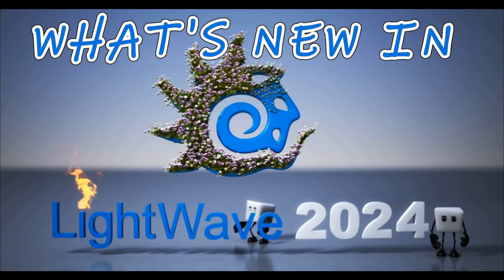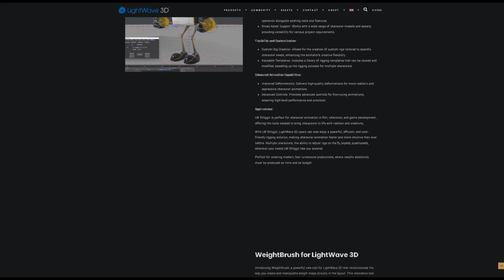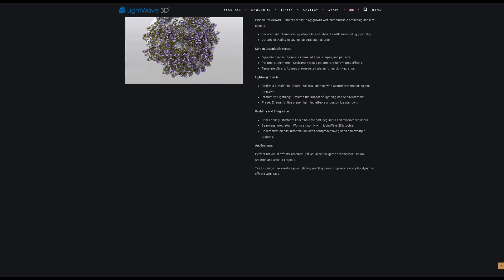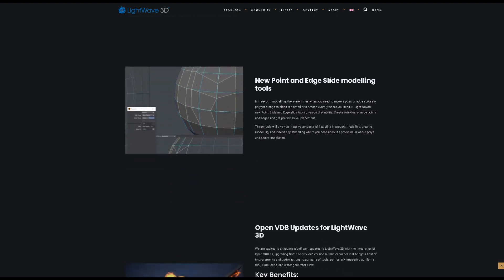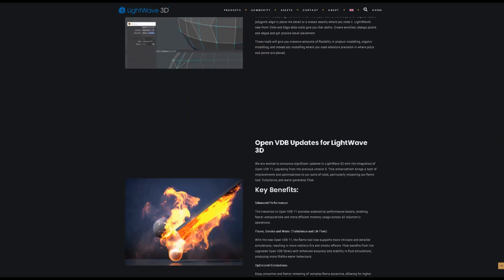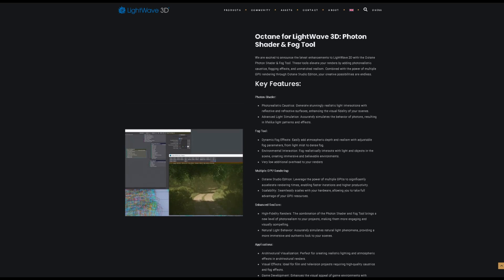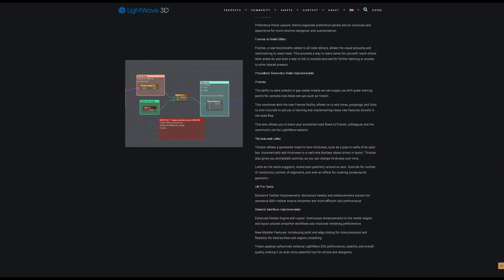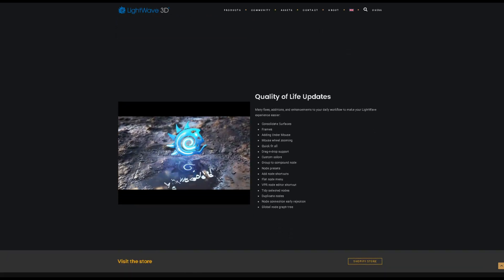LightWave 3D 2024 What's New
This new release introduces enhanced animation tools like RHiggit for advanced rigging, and innovative tools such as WeightBrush for precise weight map control, directly in Layout.
Enjoy expanded procedural geometry nodes, new Octane and native rendering features, and enhanced compatibility with Unreal Engine.
Modeler has a much-requested EdgeSlide tool.
Experience a streamlined workflow with comprehensive documentation, quality-of-life updates, and the powerful Unified Surfacing Tool.

# 3D modeling# animation# annotation# biped rig# bird rig# character rigging# Craig Monins# Edge Slide# fire simulation# FLEX# flow# Fog Volume# gaseous fluid simulation# Instance Painting# instancing# Kit Surface# Kitbash 3D# KitBash3d# lathe# LayOut# LightWave# LightWave 2024# LightWave Digital# limitations# liquid simulation# live link# macOS# Maxtree# Megascans# modeler# modular character rigging# motion graphics# multiphysics# new features# NewTek# Newton Dynamics# Node Editor# node-based modeling# node-based workflow# NVIDIA# OctaneRender# OctaneRender 2023.1# OctaneRender for LightWave# OpenVDB# OpenVDB 11.0# paint vegetation into a scene# photon tracing# physics library# plugin# price# Procedural Geometry Nodes# procedural modeling# ProGeo# quadruped rig# RebelHill# restrictions# RHiggit!# simulation cache# smoke simulation# Substance 3D Assets# surfacing# system requirements# Tendril. ivy generator# Thicken# Turbulence# TurbulenceFD# Unified Surfacing Tool# Unreal Bridge# Unreal Engine# Unreal Engine 5# Unreal Engine 5.4# Unreal Engine Bridge# VDB# vfx# visual effects# visualization# volume modeling# volumetric# volumetric fluid simulation# weight painting# WeightBrush# Windows